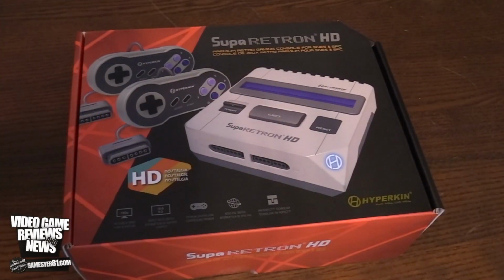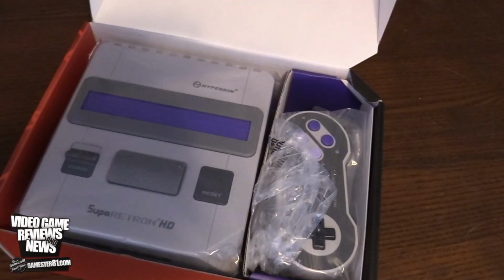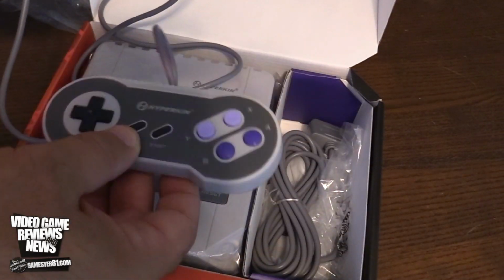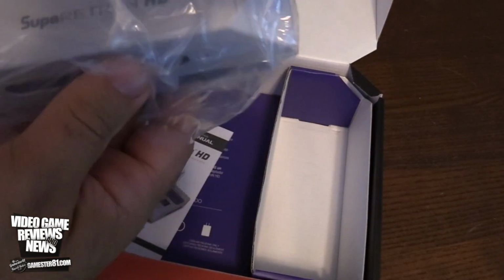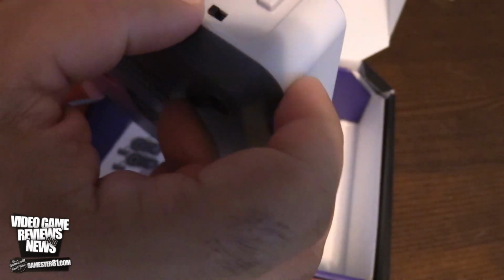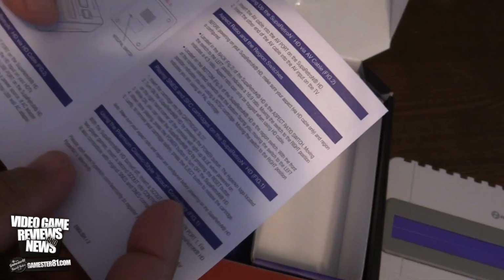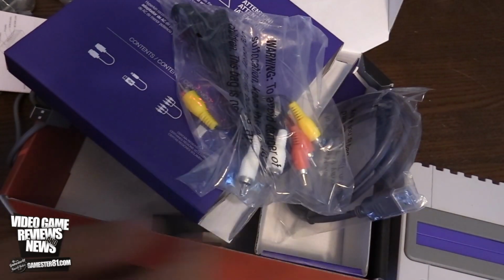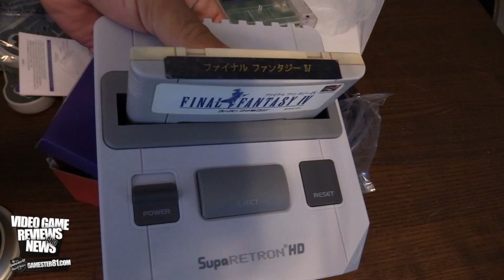Hyperkin SupaRetroN HD System Review - HD SNES - Gamester81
Here is my review over the new SupaRetroN HD system by Hyperkin.